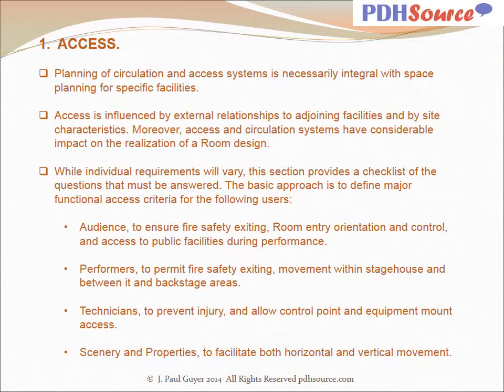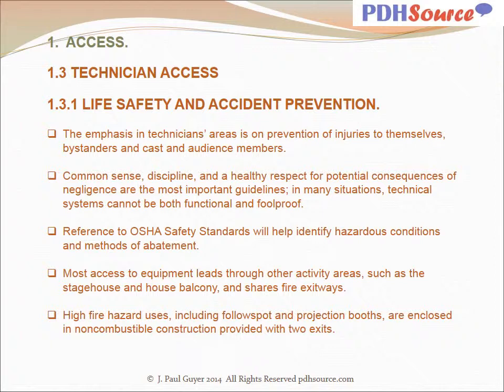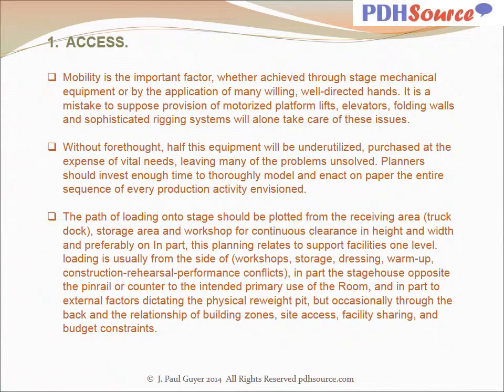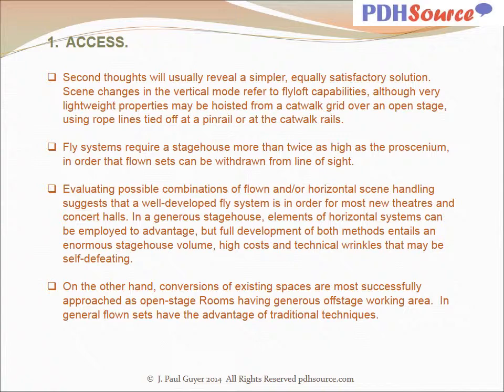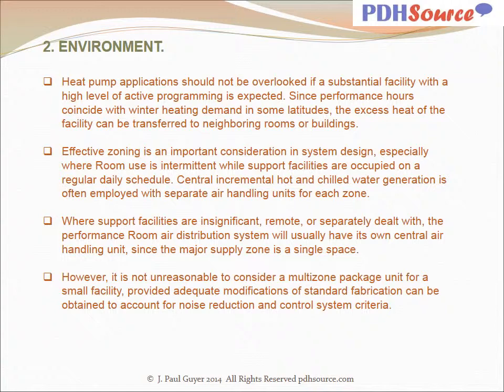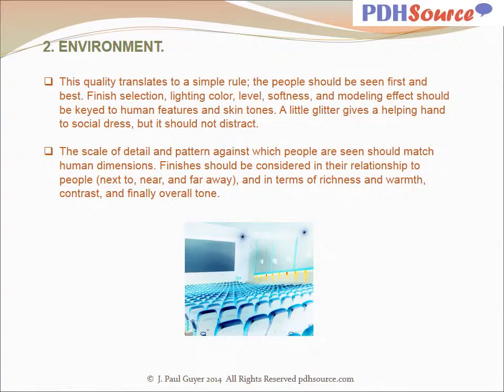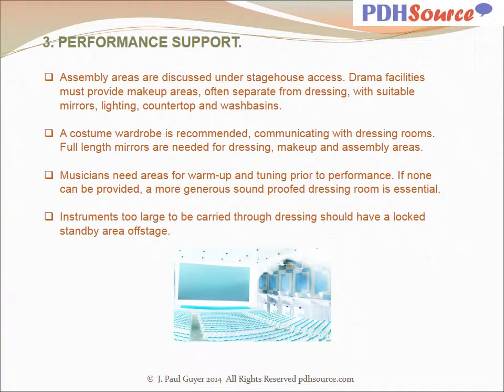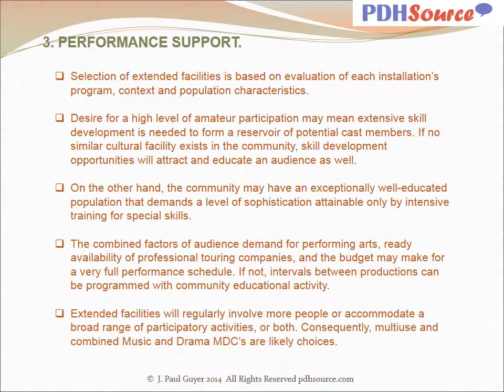AV PP BULLET Architectural Design: Theatres and Concert Halls Vol 3